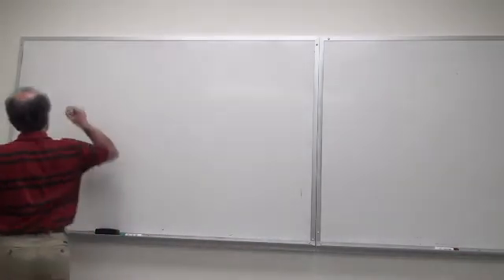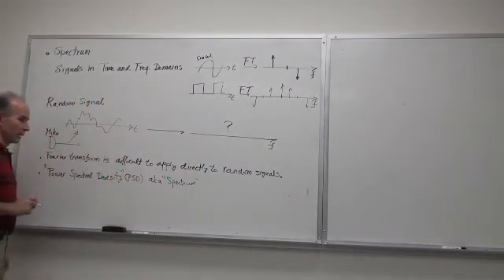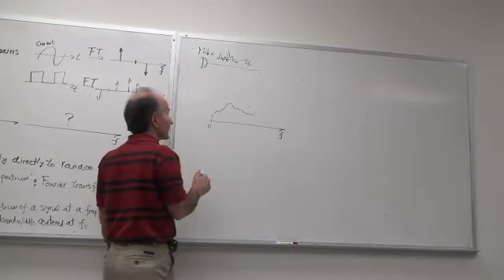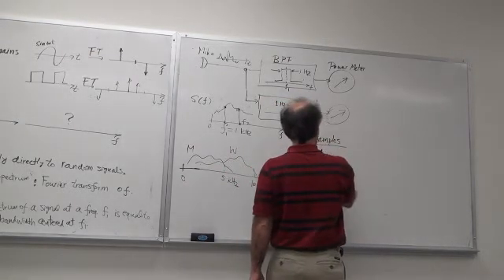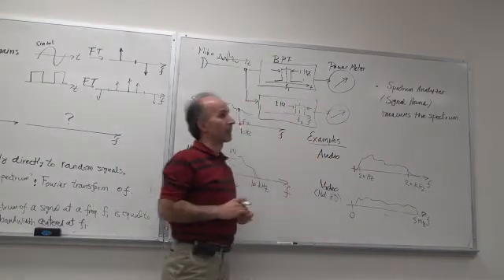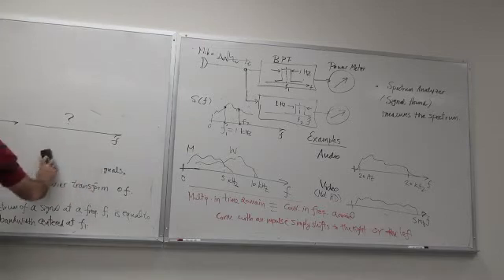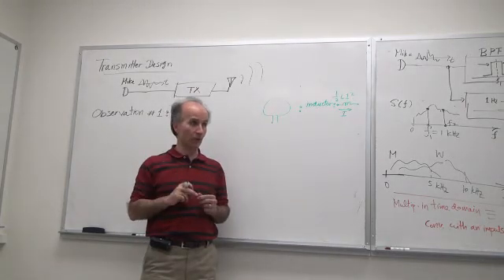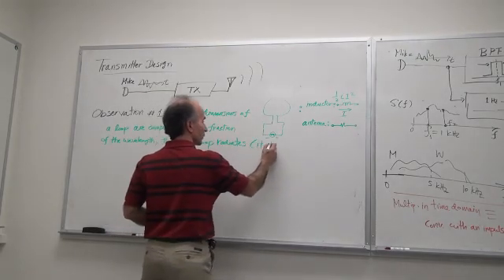EE164DA_Lecture3_Part1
FM Transmitter Design-Prof Razavi